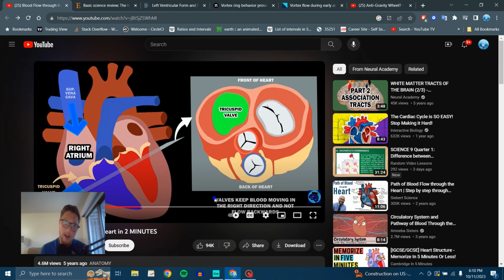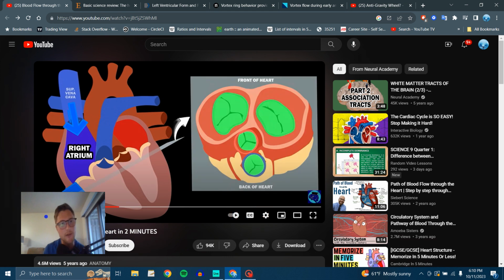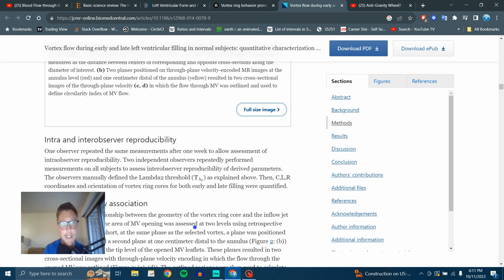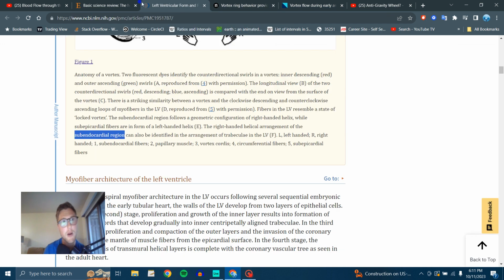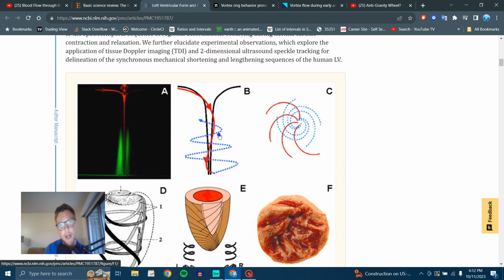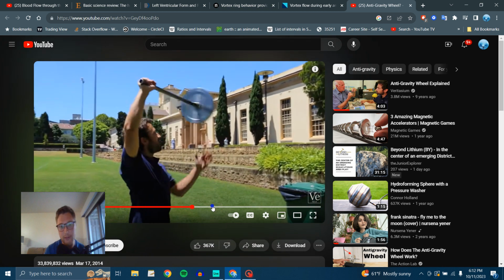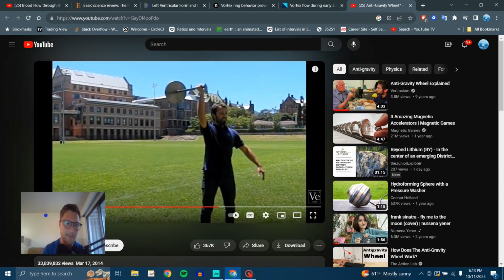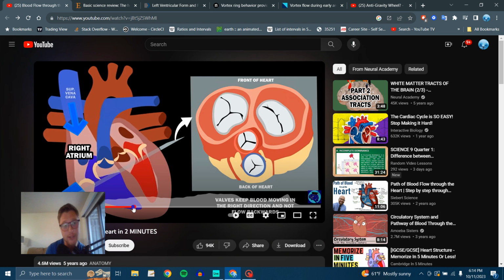Blood Flow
Theory on blood flow within the heart. Two perpendicular rotations of the blood form the low pressure that is needed to contract the heart and its chambers.